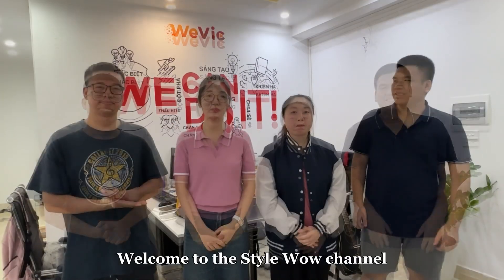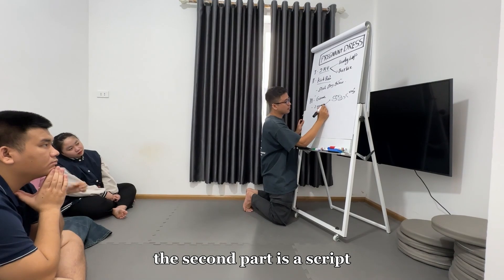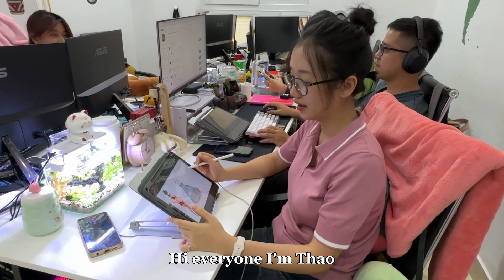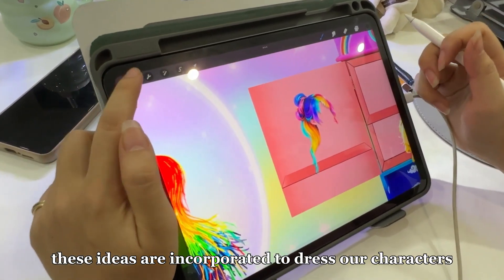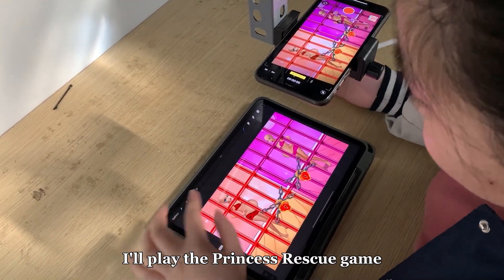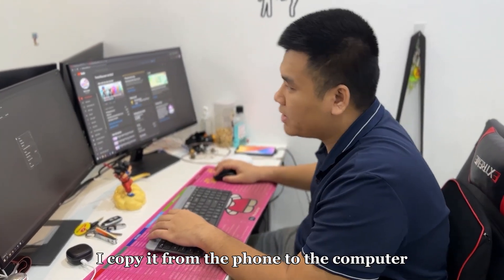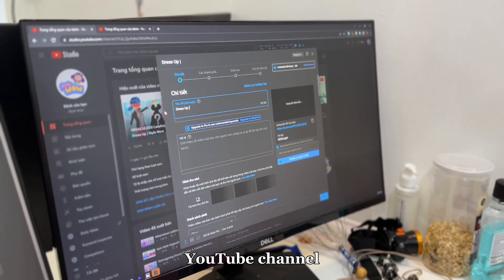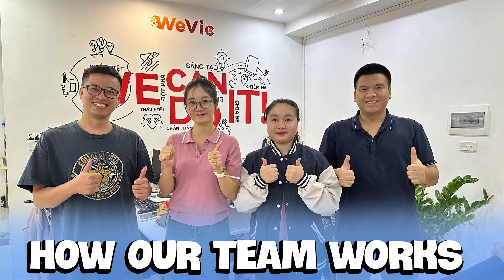Introducing the Style Wow Channel